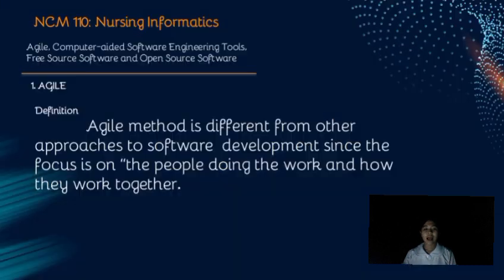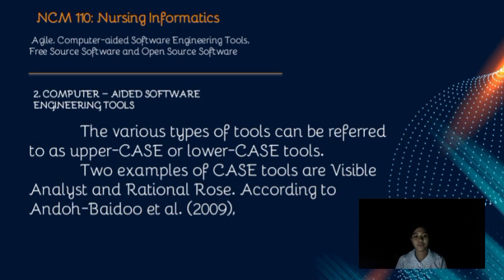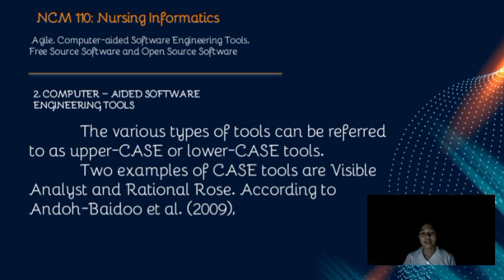24- Agile, Computer-aided Software Engineering Tools,& Free/Open Software